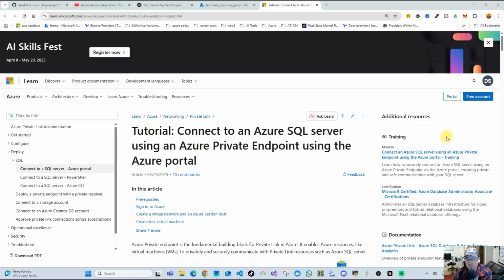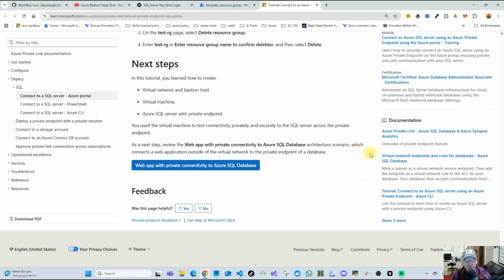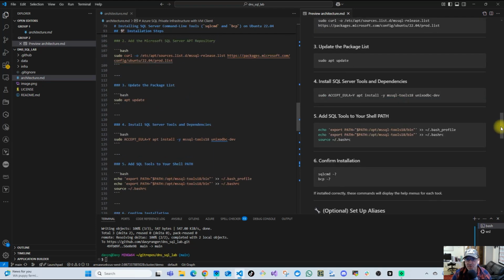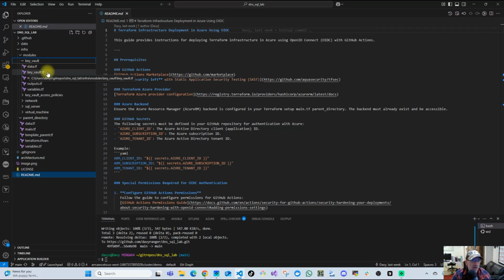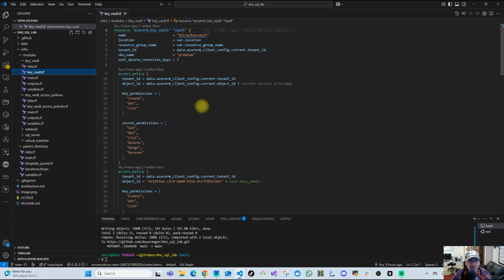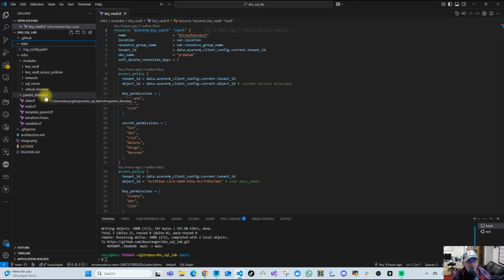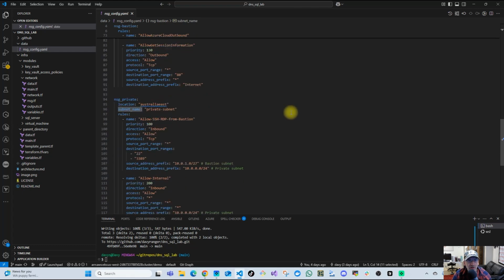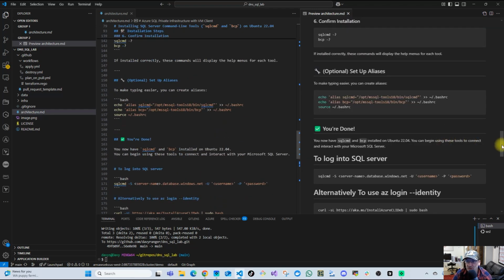How I Made Azure SQL Super Secure With One Trick!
Breaking down how to securely connect to Azure SQL Database using Private Endpoints — all built in Terraform and explained visually in VS Code.

No public access, no guessing — just clean, secure architecture.